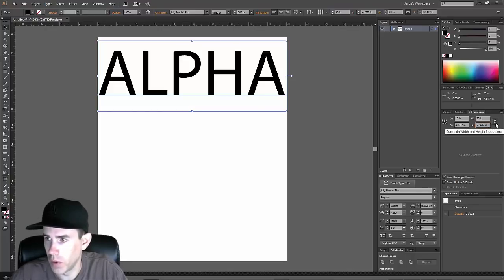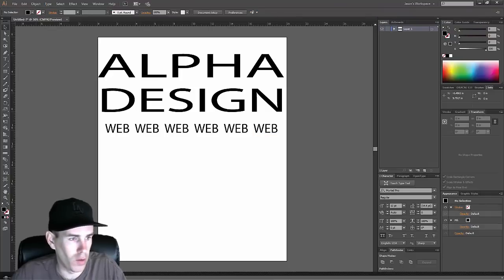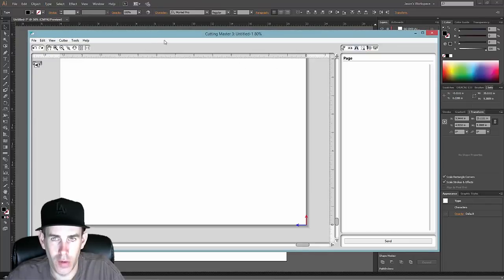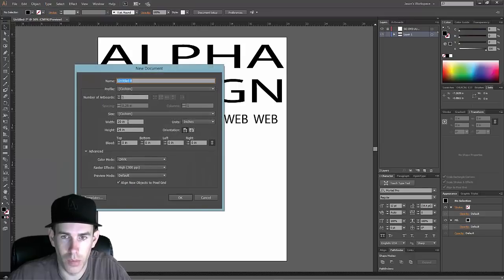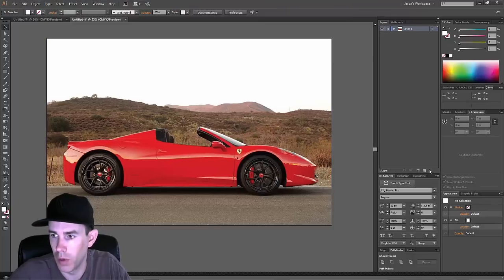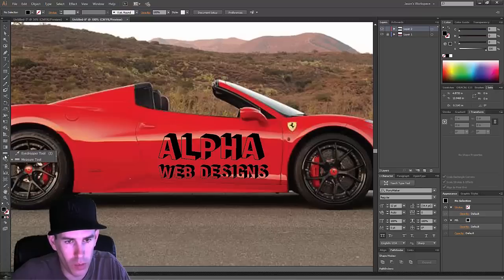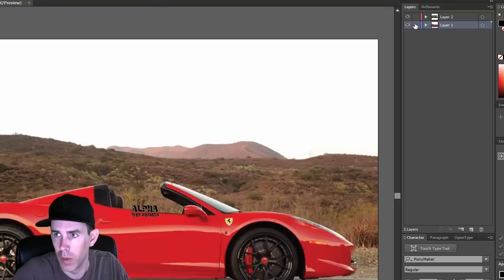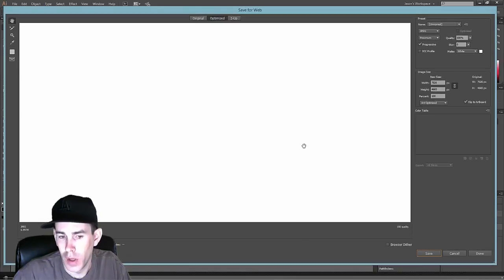HOW TO SIZE VINYL DECALS FOR CARS AND OTHER SURFACES